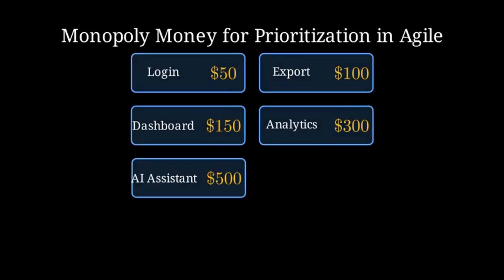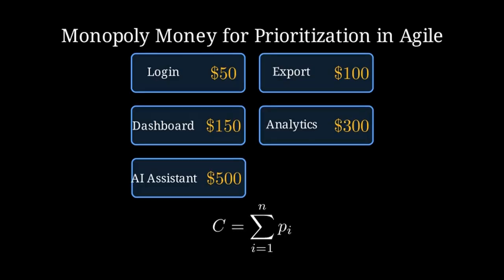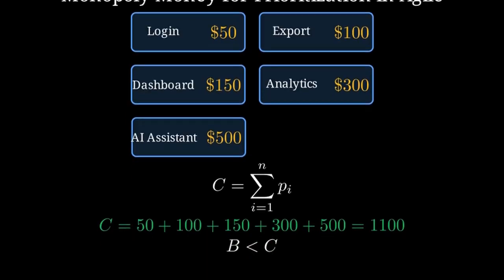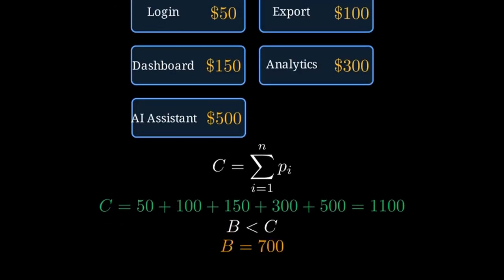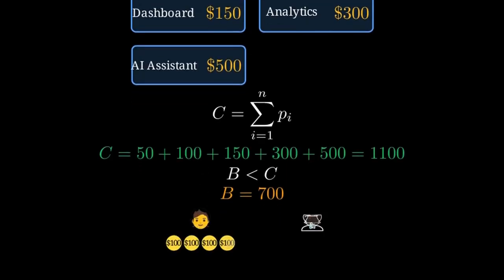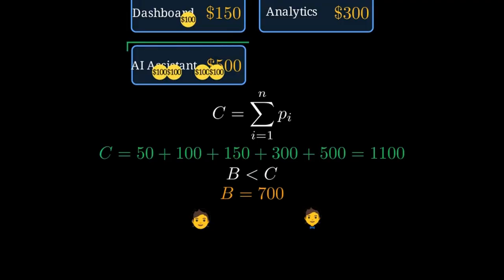Monopoly Money Agile Prioritization: A Step-by-Step Guide for Product Owners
Learn how to use the Monopoly Money method to prioritize your product backlog. Discover how this collaborative Agile technique helps stakeholders make tough budget decisions and identify high-value features.